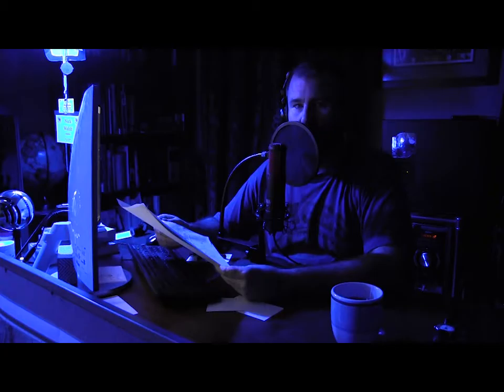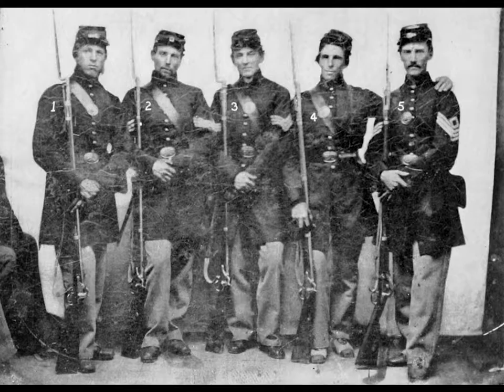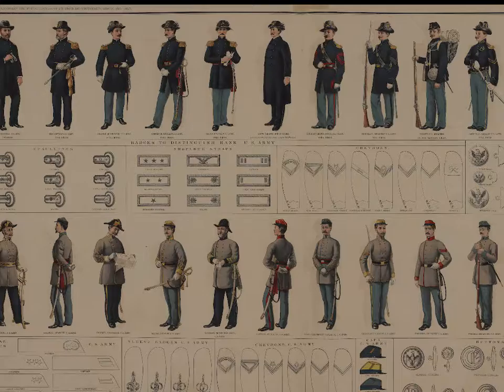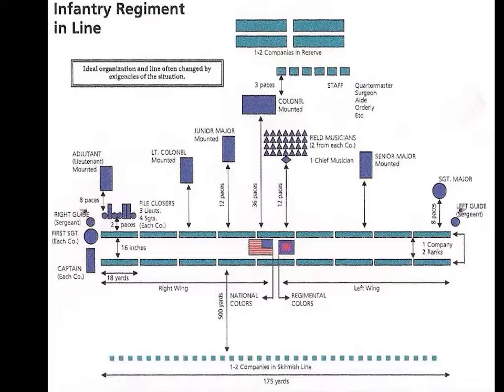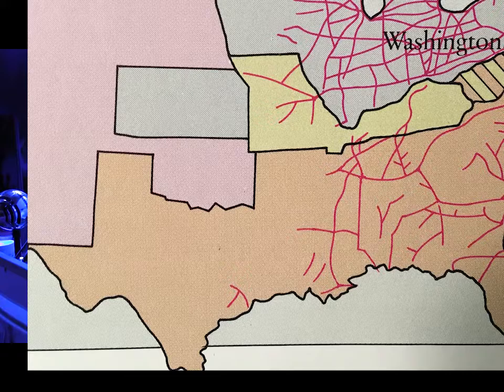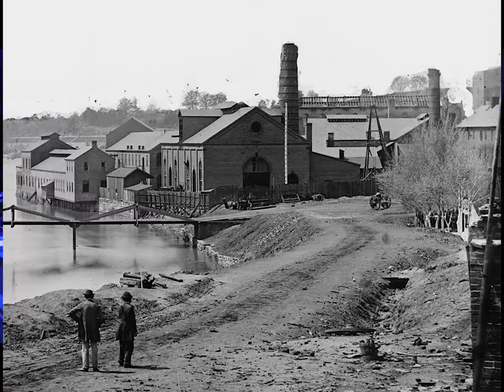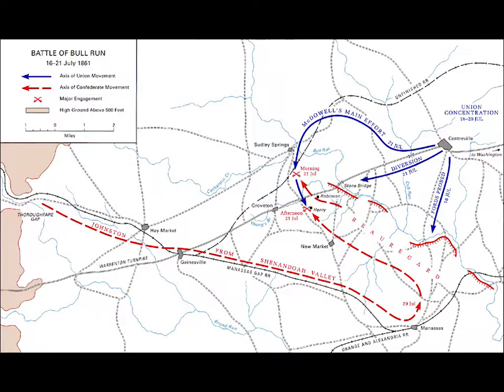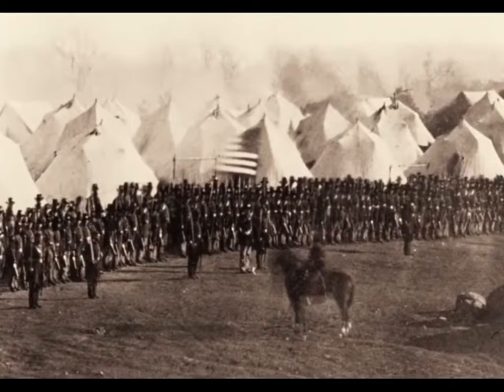Ft Sumter to Bull Run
This video uses various media to explain the opening actions of the American Civil War.